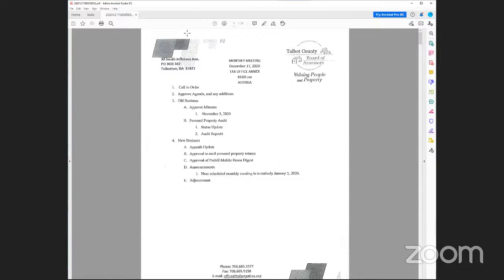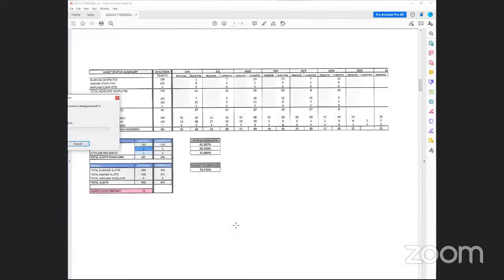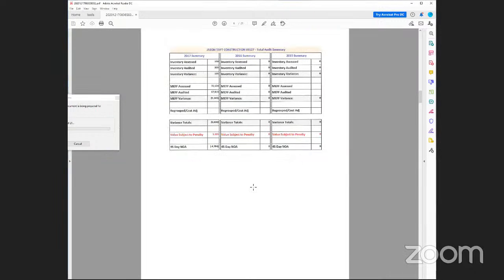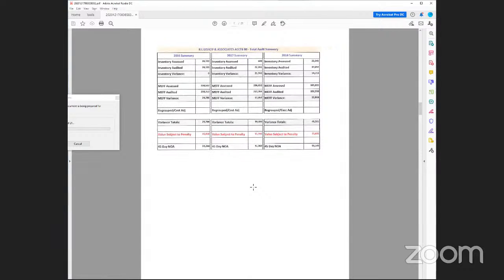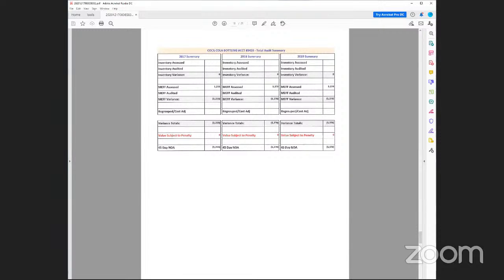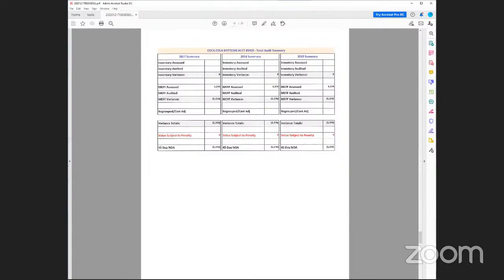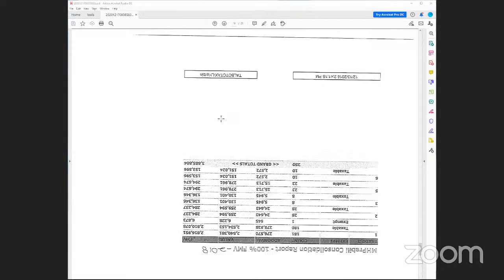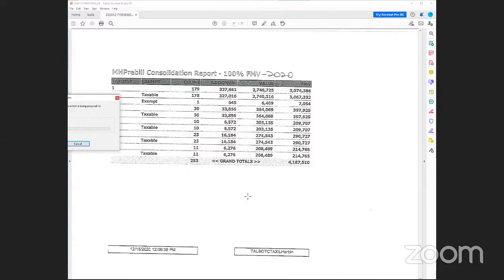Dec BOA Meeting